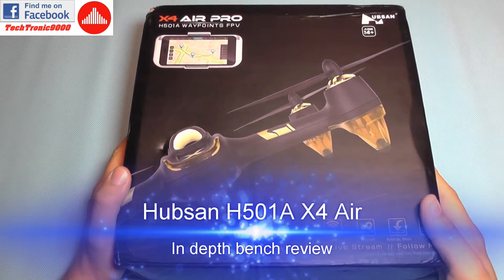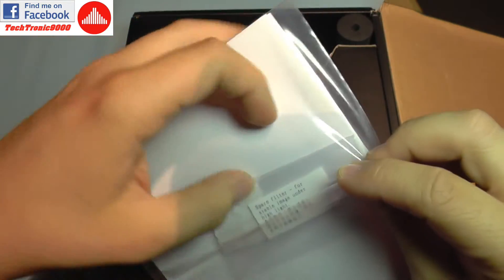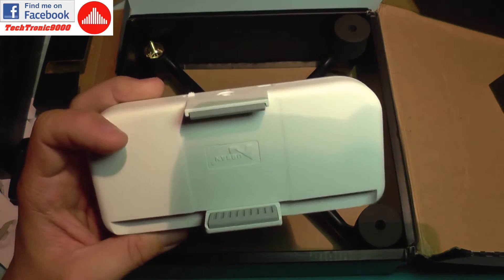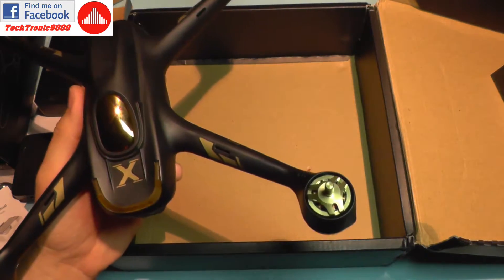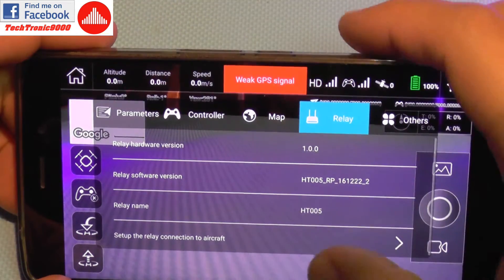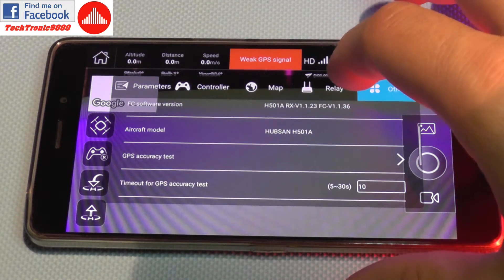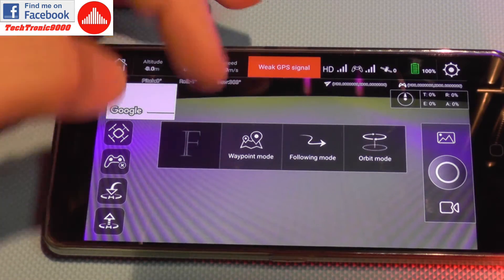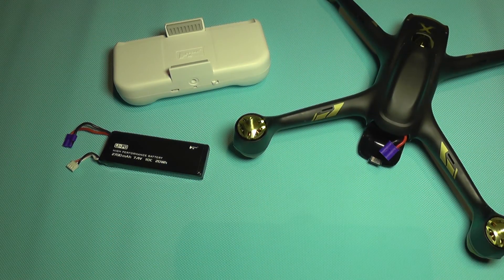Hubsan X4 Air H501A - Full Review - Part 1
The new Hubsan X4 Air - H501A although looking like a H501S is a highly advanced craft with lots of new features added. The most important ones are: X-Hubsan smartphone application control, WiFi connectivity and transmission booster, intelligent flight modes and live stream. Now what all that means ? Well it's simple the Hubsan company has developed a WiFi module and implemented it on the drone and that permits control over regular WiFi network, this means full digital transmission of image and control. By doing this kind of communication you can now replace the bulky transmitter and use your mobile phone for control. Because WiFi is not that great for range Hubsan also though this over and added a WiFi booster relay in the package, this will really open up the transmission up to 400 meters. If now we have smartphone control we can also have a nice app that will not only permit basic control but will actually integrate all in such as full telemetry, camera control, flight modes and of course live video.